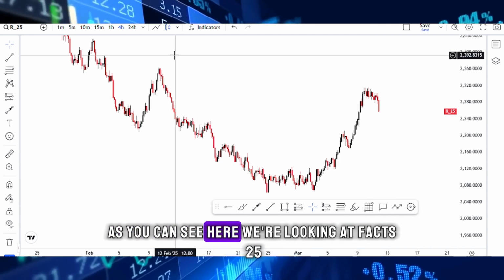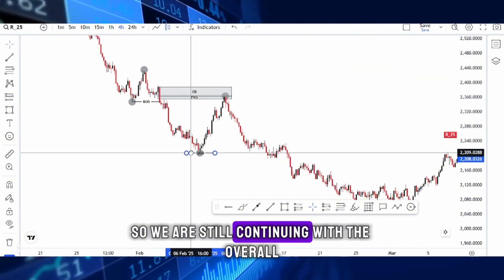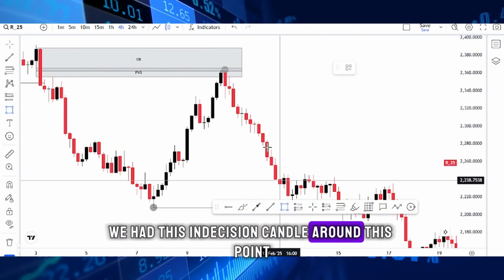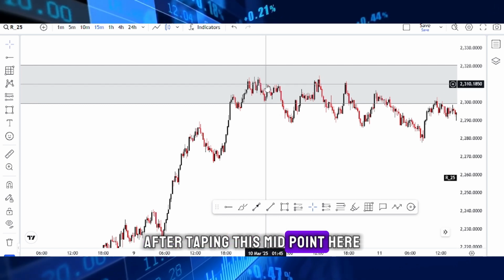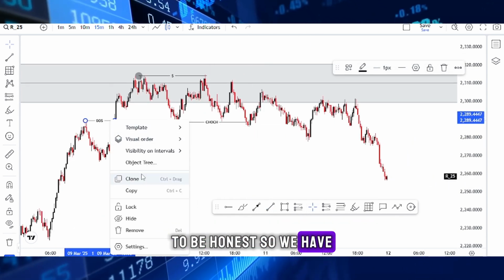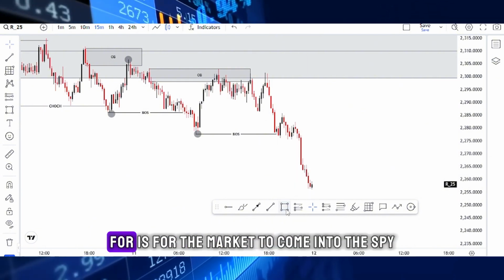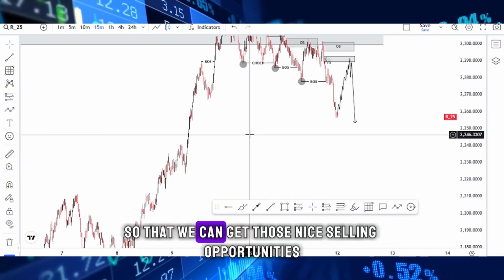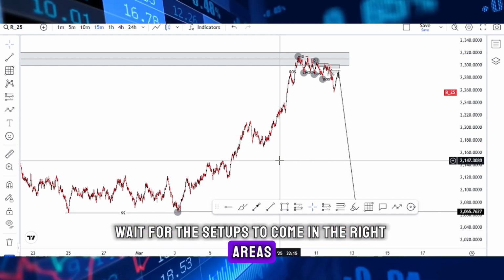SMC+ICT Concepts For Volatility Index Synthetic Indices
This video is a step by step tutorial on how to trade Volatility Index with SMC+ICT concepts